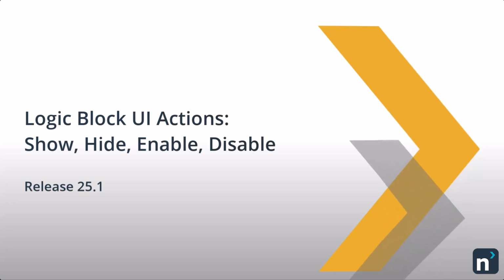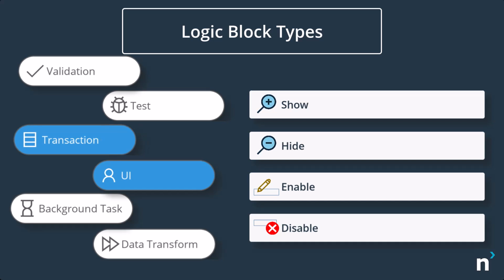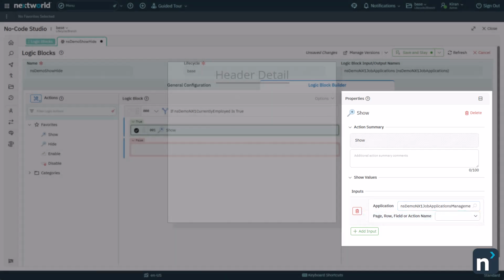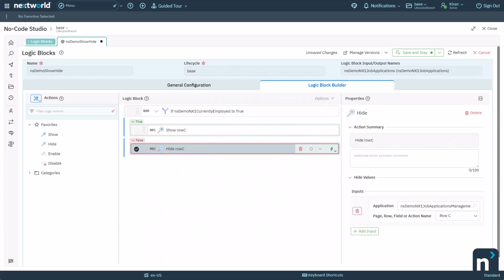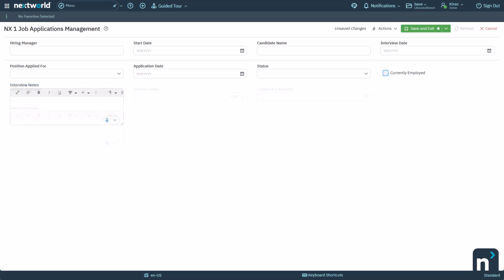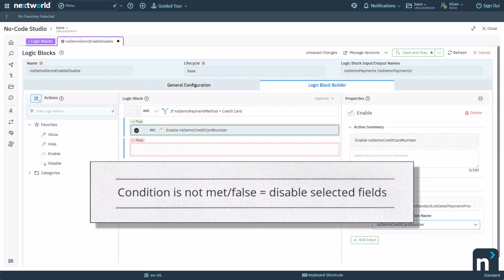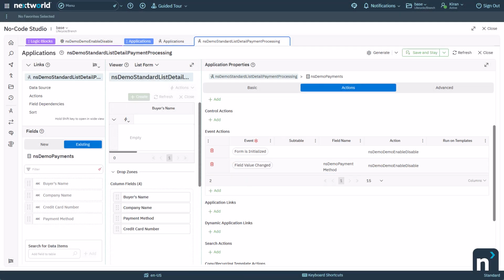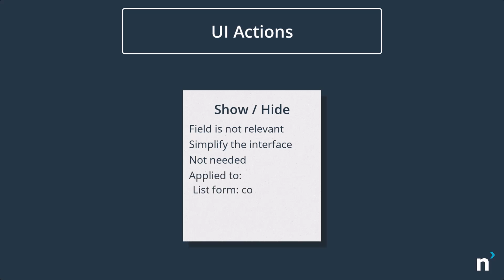Logic Blocks UI Actions: Show, Hide, Enable, Disable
Learn how to configure logic blocks with show/hide and enable/disable actions, and understand when to use each. By the end, you’ll be able to apply these actions to create clearer, more user-friendly applications.